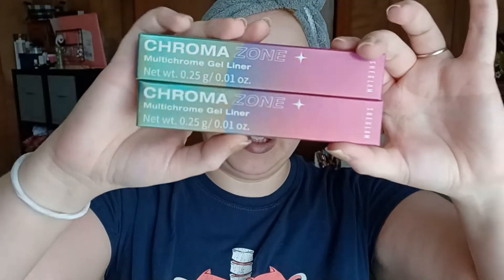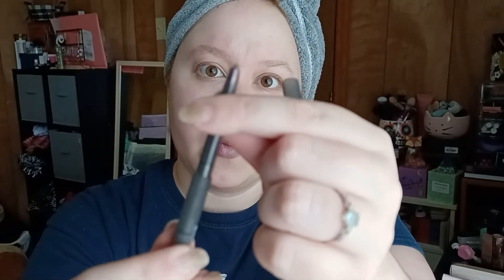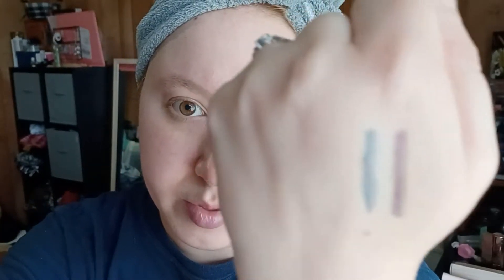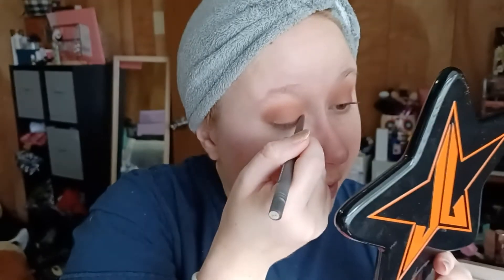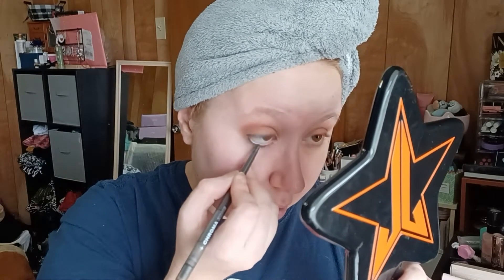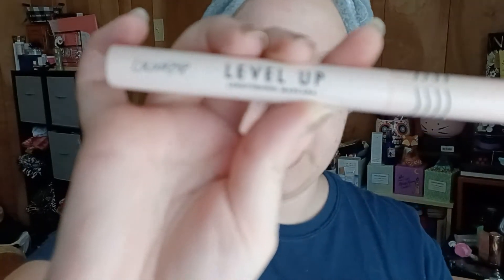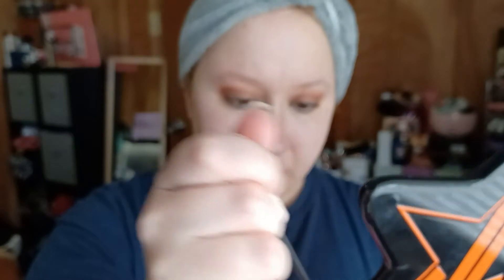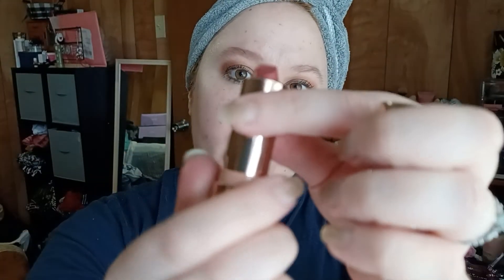Simple Sunday - GRWM (Trying Some New Products)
Heyyy!!

I am so sorry this video cut off! I didn't realize until after uploading it 😩

If you want to switch up your coffee routine,  and support a small local company you can visit